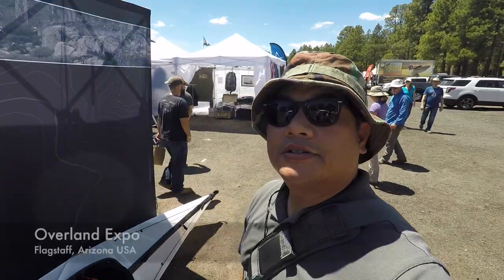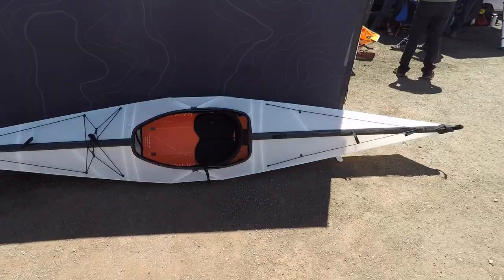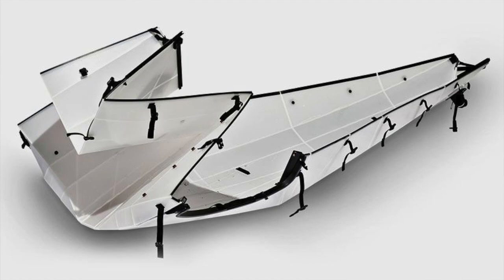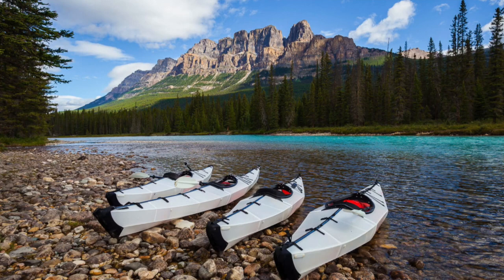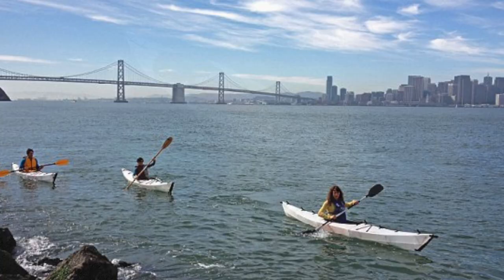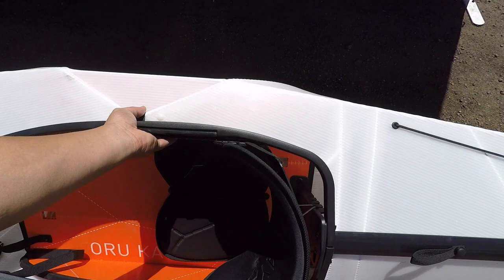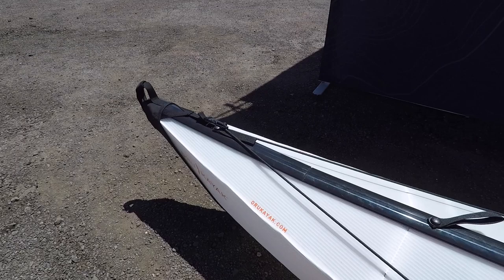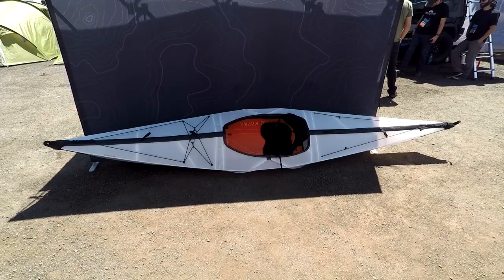collapsible kayak by Oru kayak {bug out boat}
I spotted this cool collapsible kayak at the TAD booth when I was at the Overland Expo in Flagstaff Arizona.

It was intriguing because I had never seen a kayak that could fit in a trunk before?

This is actually a great idea for folks who live in cities near water and don't have room in their apartment for a regular kayak.

Its probably a great bug out boat for folks who work or live in a city and know that the roads getting out will be block when SHTF. If you have a boat...you can bug out!!!